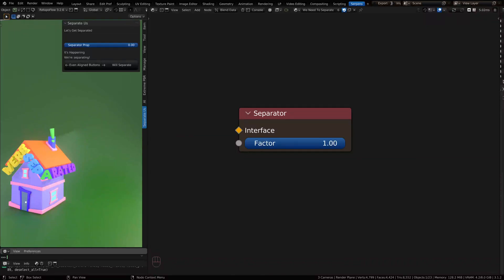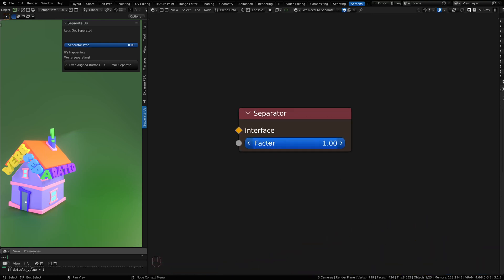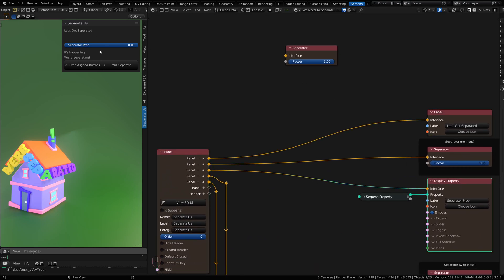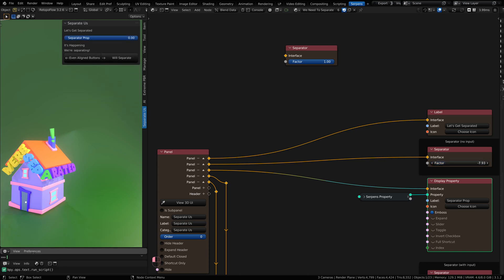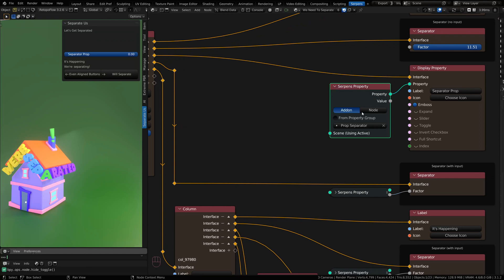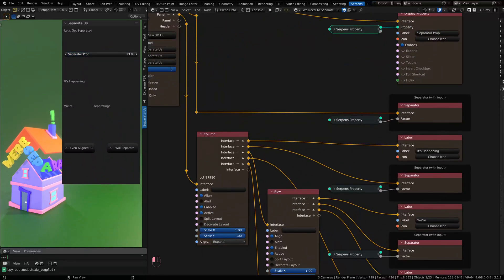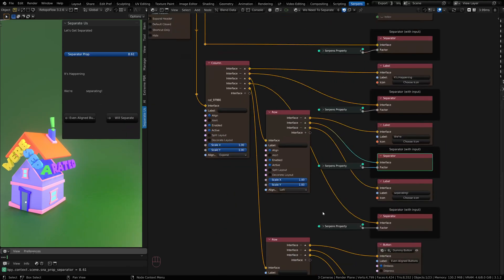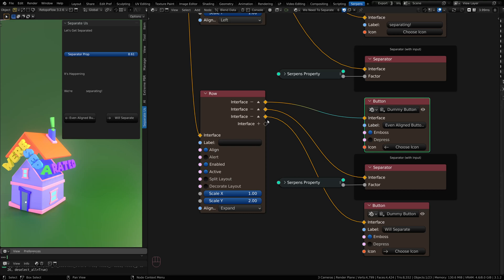Blender Serpens 3 - Intro 12 - We Need To Separate!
Feeling like you need some space? Well with a Separator you can get it. Join me in this quick tutorial video to learn how.